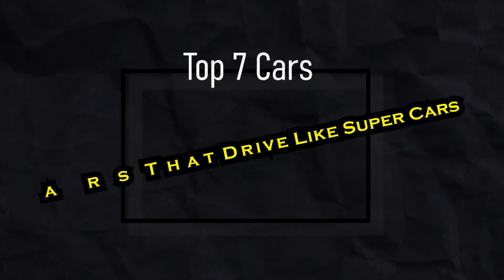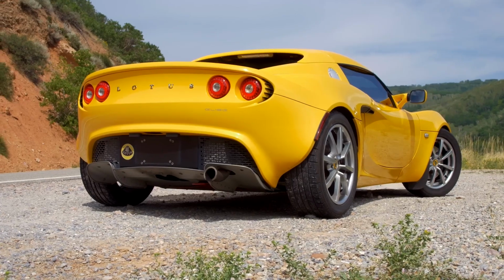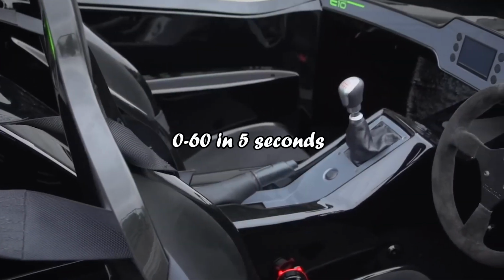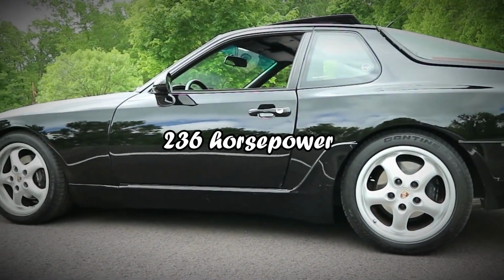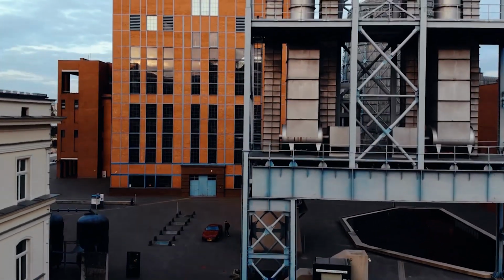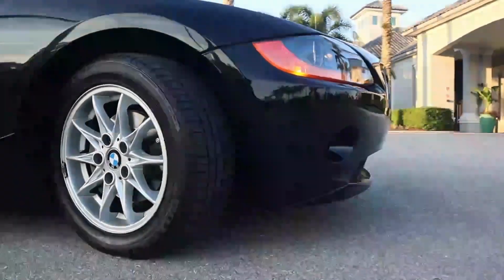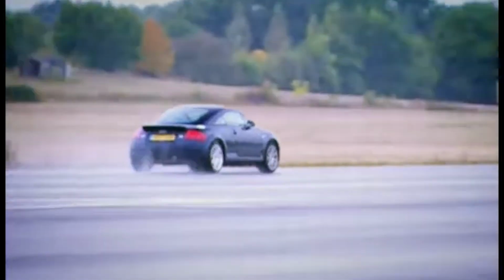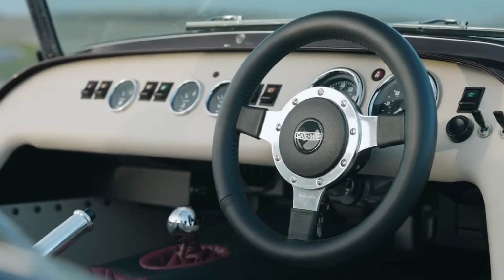Cheap Cars That Drive Like Supercars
Welcome to Auto Verse, where we're rewriting the rules of automotive excitement! Ever dreamed of cruising in a supercar but dreaded the price tag? Fear not! In this electrifying episode, we unveil 7 pocket-friendly cars that deliver the adrenaline rush of a lifetime without breaking the bank.

From the timeless Lotus Elise to the hidden gem Porsche 968, we embark on a journey through horsepower, speed, and pure driving bliss. Buckle up as we explore each vehicle's unique features, performance prowess, and why they're the perfect choice for budget-conscious thrill-seekers.